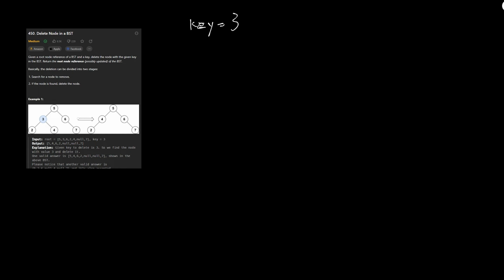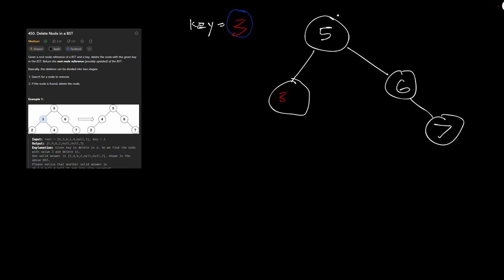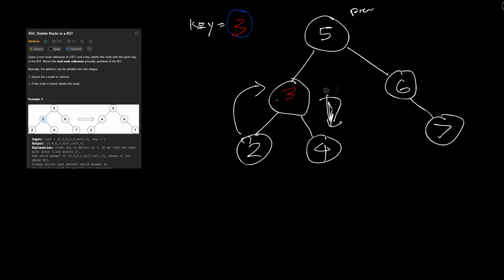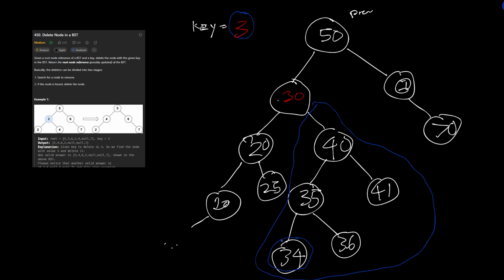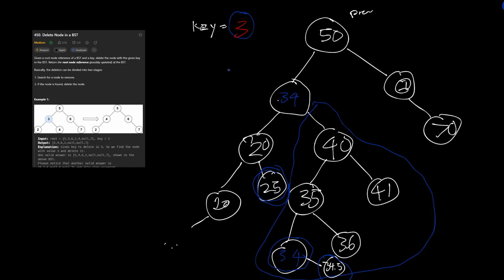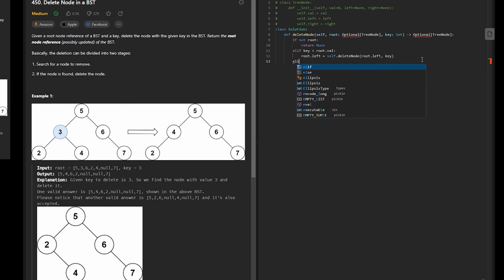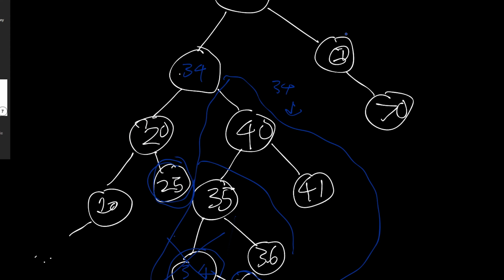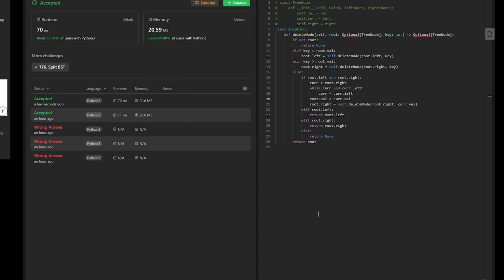Leetcode 450 - Delete Node in a BST - Python